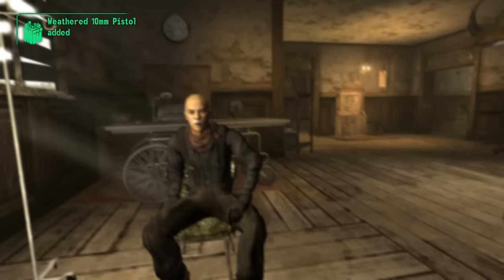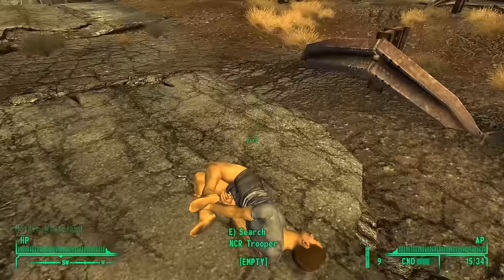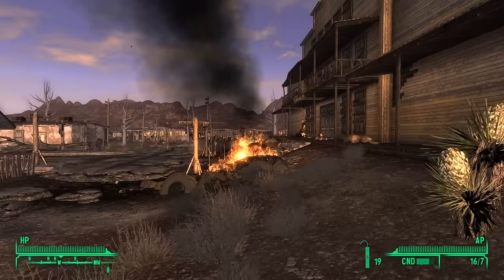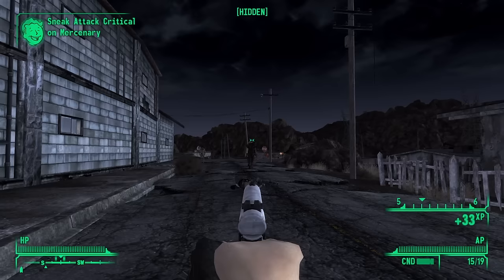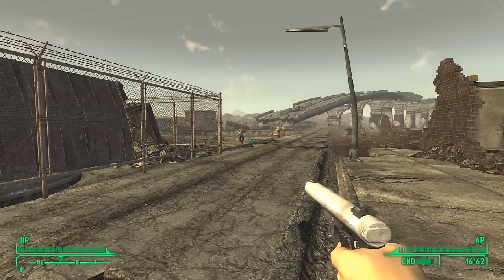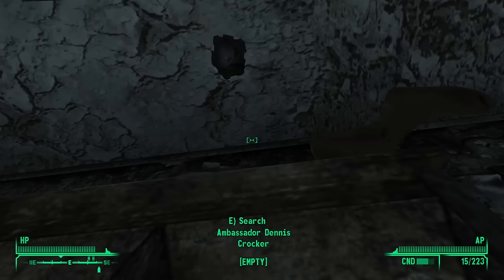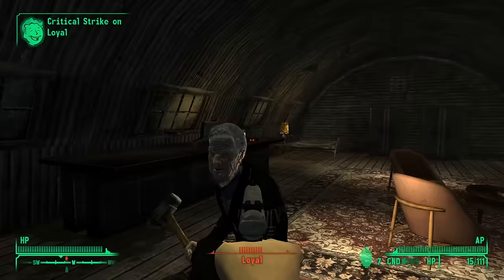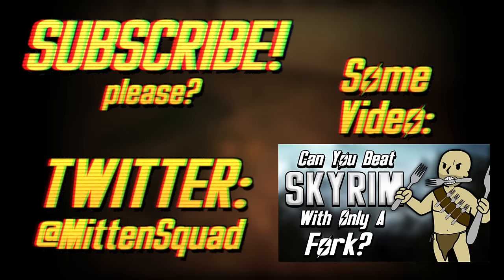Can You Beat Fallout New Vegas With Only A Silenced .22 Pistol?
Without any DLC installed, you can get a few guns at the beginning of Fallout New Vegas. Most of them are pretty par for course as far as beginning-game weapons go. But there’s also a weapon that has some of the worst stats of any gun in the game. Can You Beat Fallout New Vegas With Only A Silenced .22 Pistol?

Can You Beat Fallout New Vegas With Only A Silenced .22 Pistol? (in text form)

The point of this run is to beat New Vegas by only damaging friends and foes with the Silenced .22 Pistol. Because you avoid quite a bit of conflict by dumping points into Speech, I’m not going to bother with that skill. I put 10 SPECIAL points into Intelligence, Agility, and Luck, put 7 into Perception, stole a lot of Doc Mitchell’s house, did a quick interview, chose Guns, Medicine, and Sneak as my Tag Skills, looked at a few ink blots, picked Trigger Discipline and Wild Wasteland as my Traits, and left Mitchy’s house to explore to Mojave Wasteland.

Unlike something like a Rolling Pin, the .22 Pistol is readily available from Goodspring’s General Store. Chet had the Pistol itself, 100 standard rounds, and 11 hollow points; more than enough to last until I find a new vendor. I sold what I could except for the 10mm Pistol and Caravan Shotgun that come from the DLC because I felt selling them would give me too many caps early on, so I dropped threw them on the ground, picked up my weapon, got the Varmint Rifle from Sunny Smiles to sell later, and let my adventure begin.

Back in the Prospector Saloon, I "bonked" Trudy and Joe Cobb, went outside to “bonk” Easy Pete and a Settler who happened to be passing by, I "bonked" another Settler who was tending to his crops, "bonked" Ringo inside the Gas Station, returned to Doc Mitchell’s house to "bonk" him and continue ransacking his house, "bonked" a few cows, "bonked" Cheyenne and Sunny Smiles inside the Prospector Saloon, sold to Chet what I’d picked up from the corpses, left Chet alive and alone in Goodsprings, and was off to Primm.

Before I’d even left Goodsprings I proved myself to be quite capable with the .22 Pistol by “bonking" a puppy on a far off mountain. On the way to Primm, I "bonked" two Powder Gangers behind Jean Sky Diving, "bonked" two more and left them to rot in each others arms, got a sneak peak of Warner Brother’s upcoming Godzilla vs Kong movie, and was near Primm. I had decided not too long ago that I’d be siding with the NCR. But they’ll forgive all the crimes you committed before dealing with Benny in the Tops, so I "bonked" a Trooper so that I’d be able to disguise myself as an NCR soldier later on. Then I "bonked" another because I couldn’t have low quality. I’m a princess, after all.

I defiled the dead bodies in the Sheriff’s house to steal his Cowboy Repeater and entered the Vikki and Vance Casino. Johnson Nash had some .22LR (Long Rifle) ammo, but not nearly as much as I was hoping he’d have. The citizens of Primm are lucky that I’m the kind of person who does the right thing without needing a reward.

I walked through the doors of the Bison Steve Hotel and let my slaughter begin. Slowly but surely, the Convicts inside died to my little pee-shooter. Now’s a good time to mention that the .22 Pistol isn’t entirely useless if you can’t get a sneak bonus. The .22 Pistol does 9 damage per shot, but it has a higher chance to land critical shots than most other firearms. Critical shots do 3x damage. A successful sneak attack guarantees a critical hit while also doing 2x damage, so you’re effectively dealing 6x damage with a successful sneak attack. The Guns skill also has a role to play.